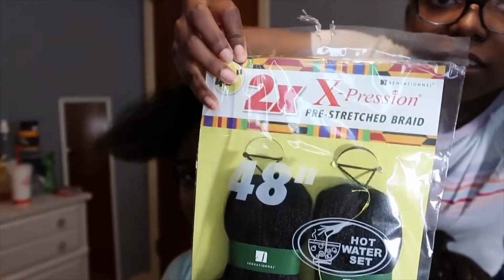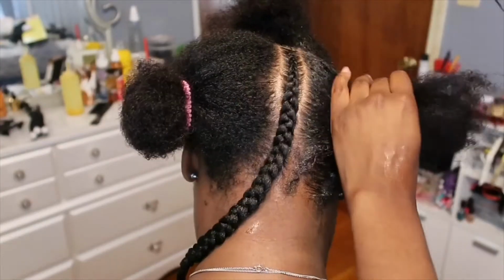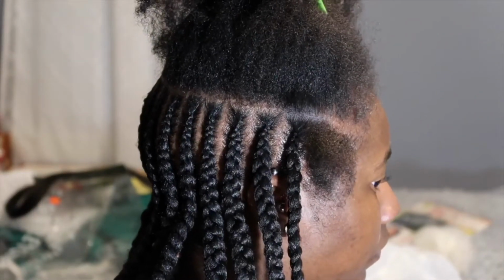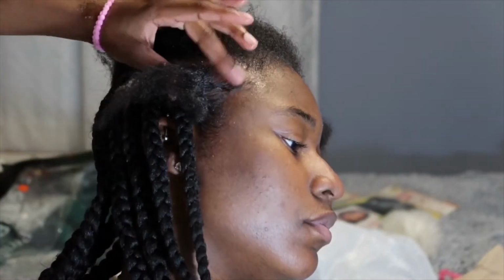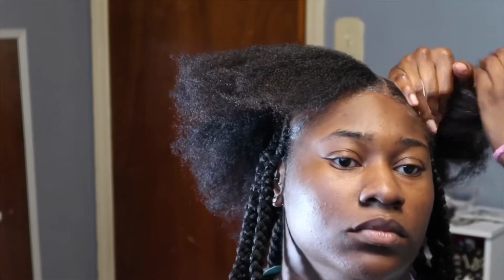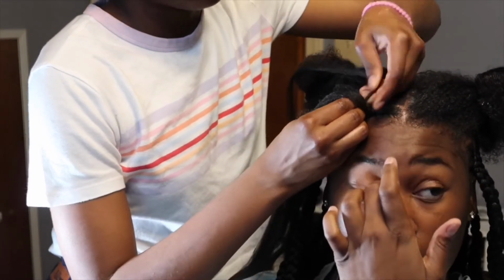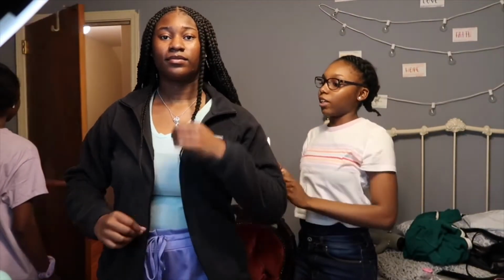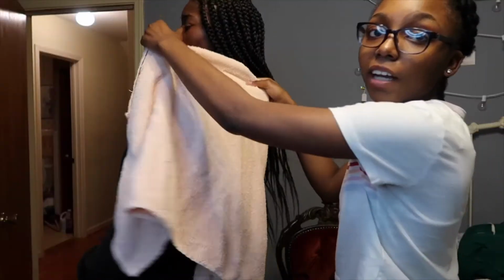2-Layer Feed In Braids on My Sis || y'all this was my first time 🥵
Hey Beauty’s 👋

✭Let me know what you guys want to see me upload next on my channel💗!

✭I hope you came to my channel and got a blessing out of it whether it’s a laugh, a smile, or inspiration🙂

**turn on post notifs if you want to be notified when I post a new video

Let me know some video suggestions!!